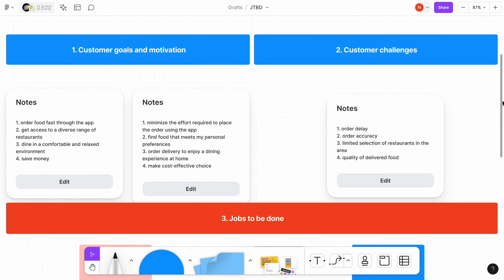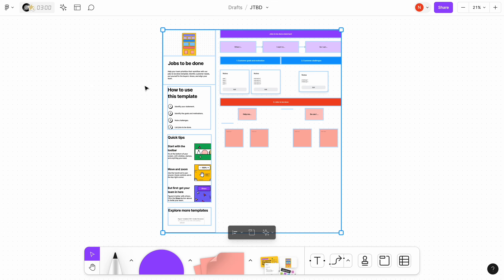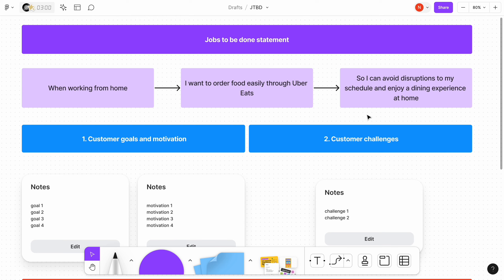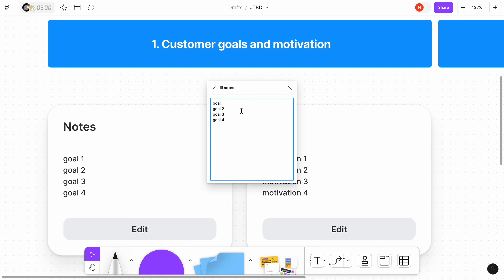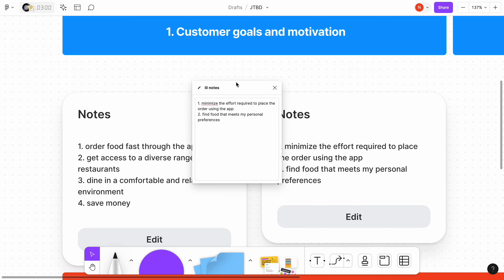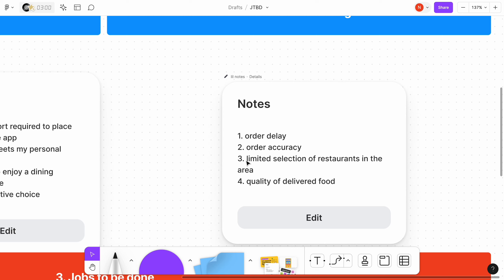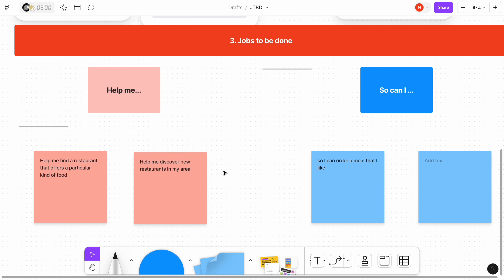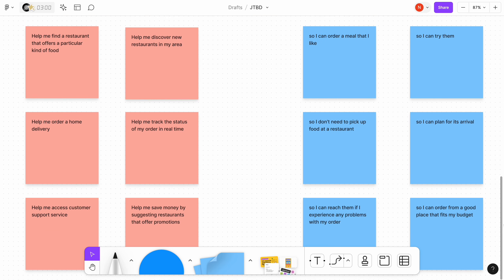Jobs To Be Done (JTBD) in FigJam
In this tutorial, I will show how to create a jobs to be done (JTBD) document for a real product (Uber Eats) in FigJam. You will learn the concept of the JTBD and some tips on making your jobs more specific.